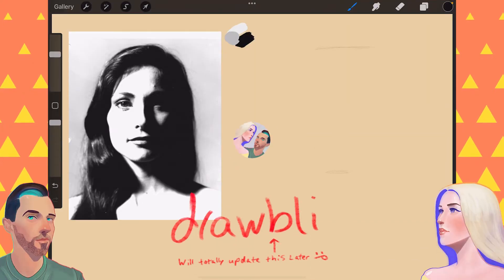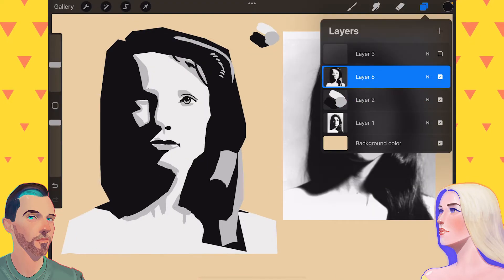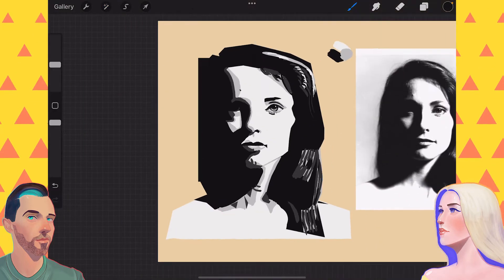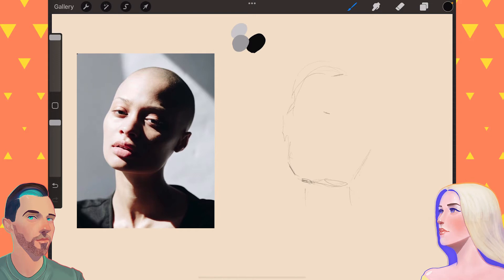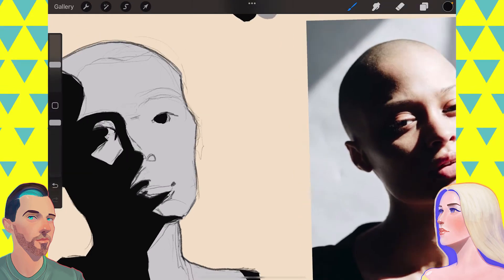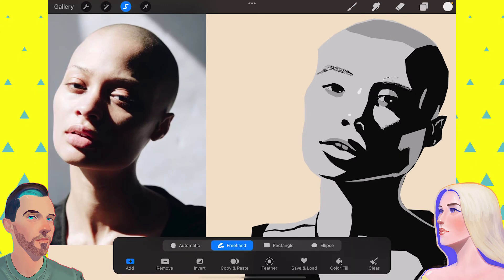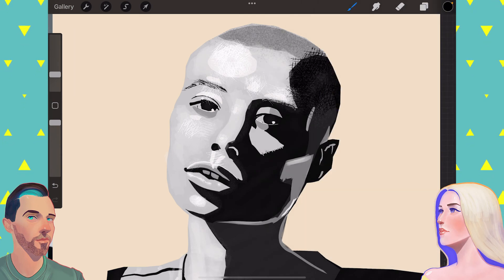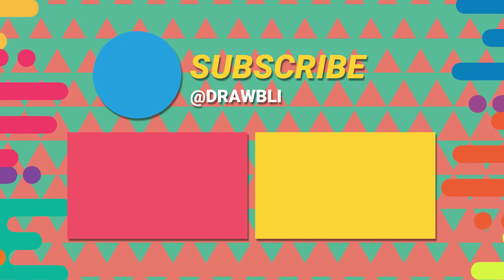How To Paint Portraits In Procreate Using Only 3 Colors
. In today's episode of drawbli Ben is showing off his recent black and white portrait studies!